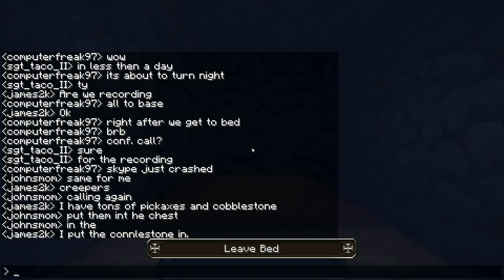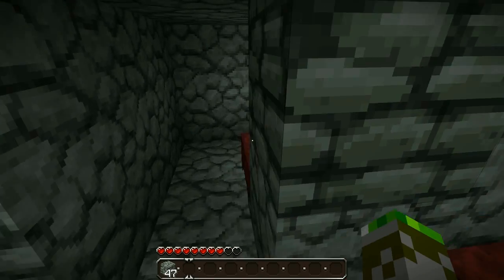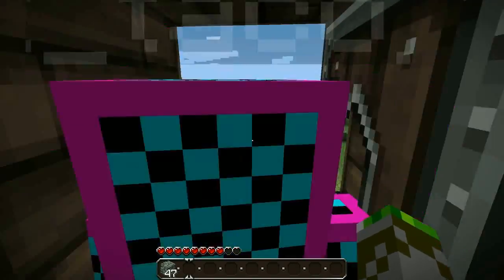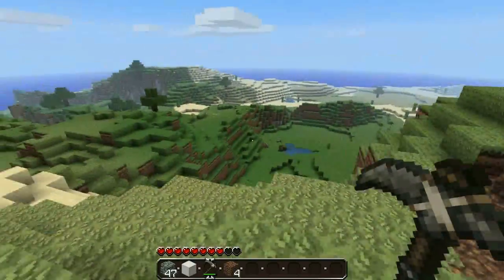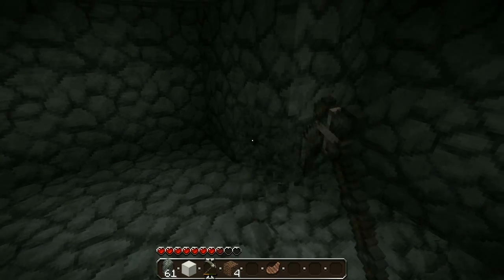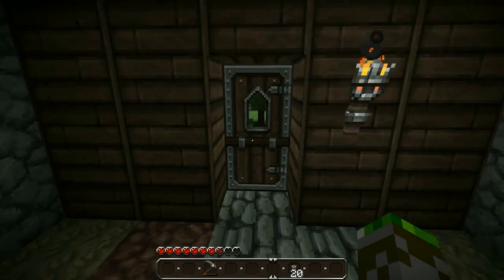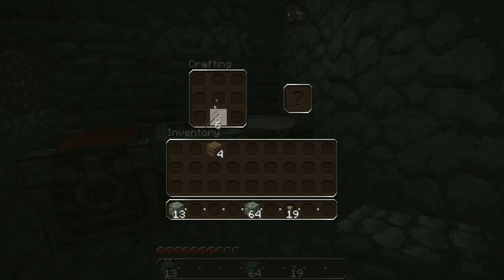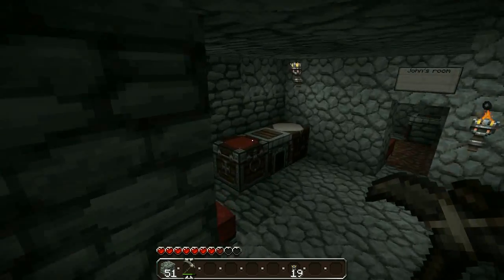3 Minecraft Architects - Lets Play & Build Ep. 1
The first video in the 14 episode series. Everything is 100% non-given.